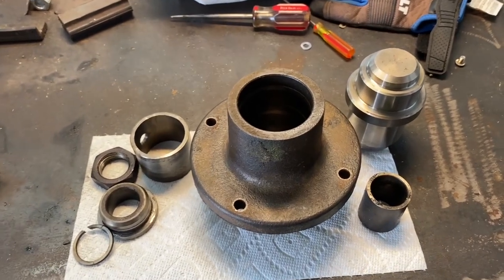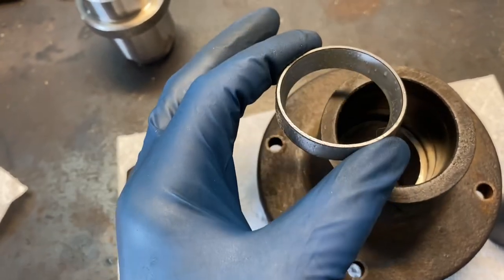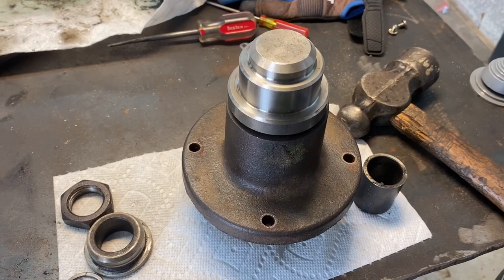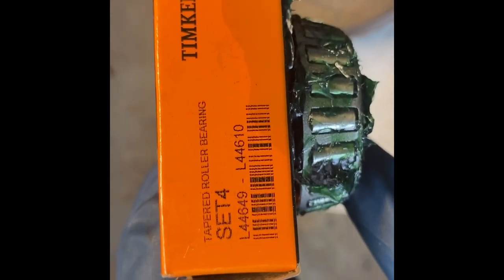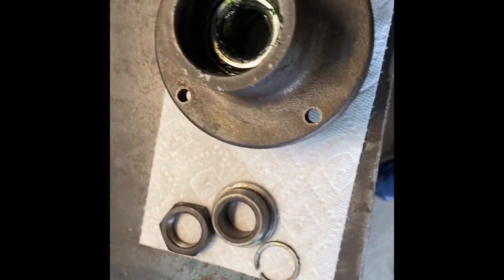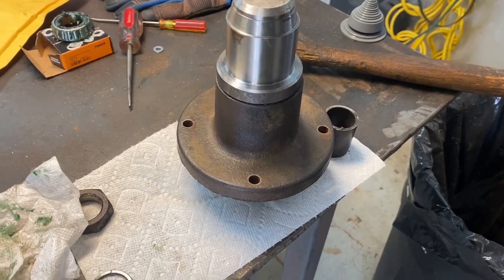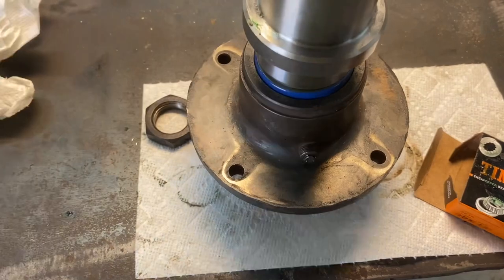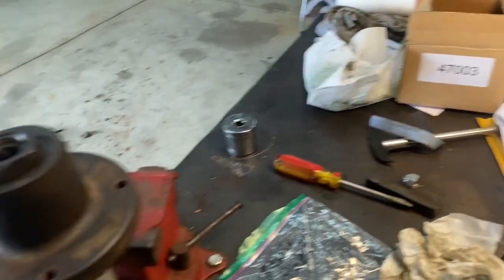Scag Tiger Cub Spindle Hub Bearing and Seal Installation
This video shows how it install races, bearings and seals for a Scag Tiger Cub mower deck blade spindle hub. I used Timken bearings and races L44649/L44610 and seal Rotary 13523 and 35UC05. You can buy a kit from Scag that includes bearings, races, seals, and the big snap ring part #481022